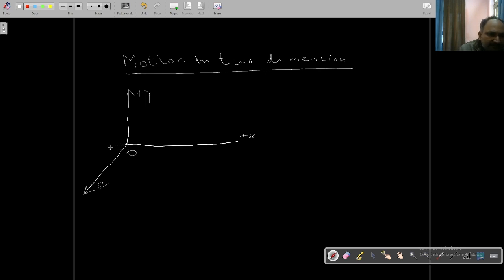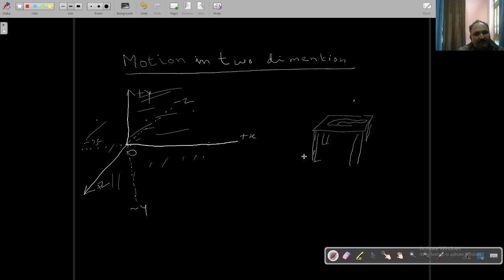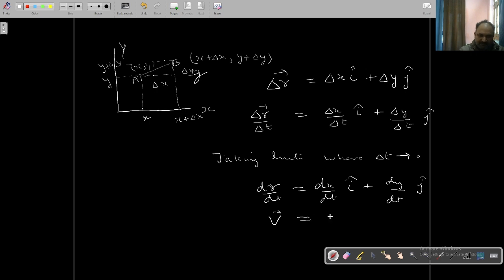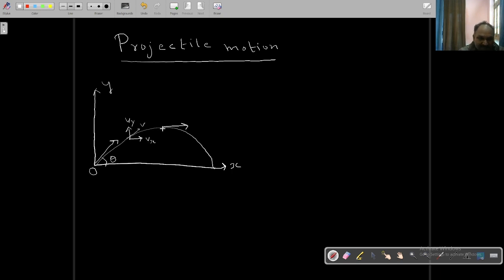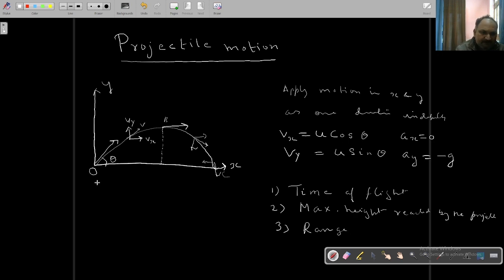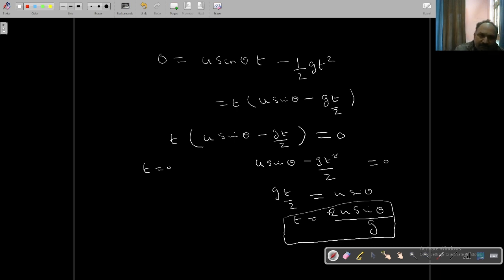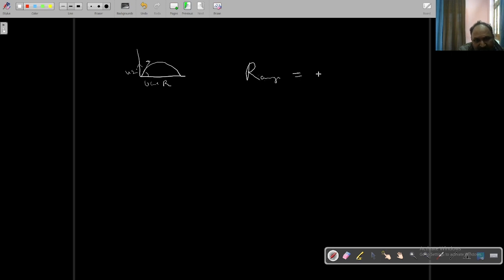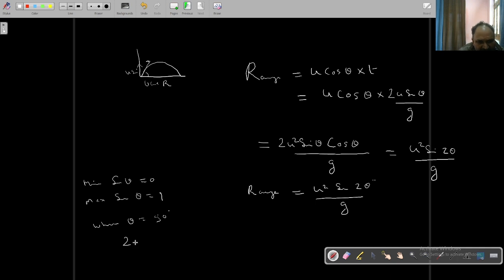Kinematics : Motion in two dimension and Projectile motion